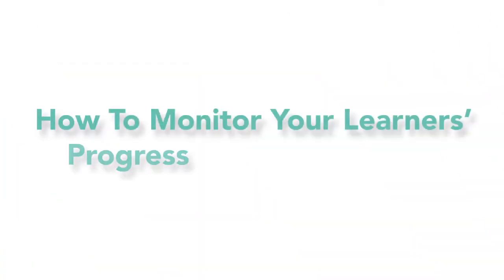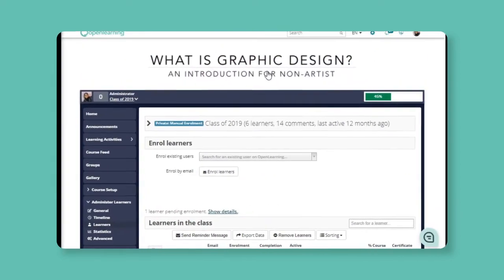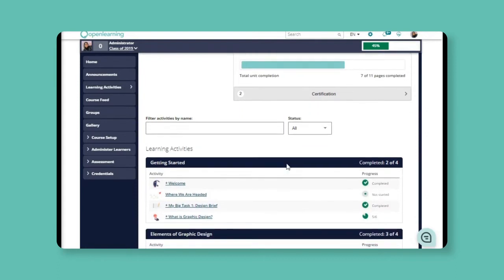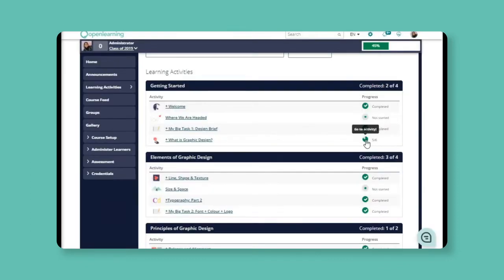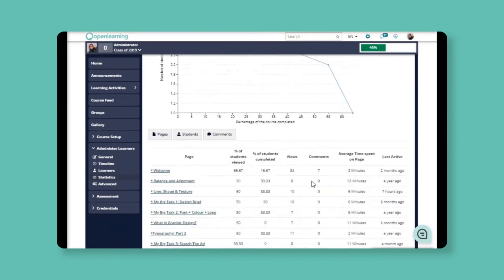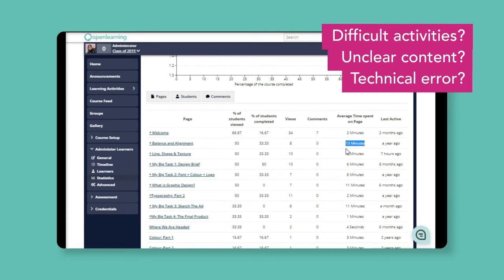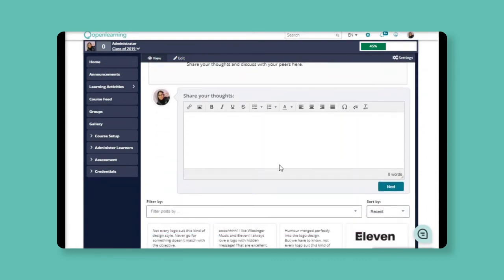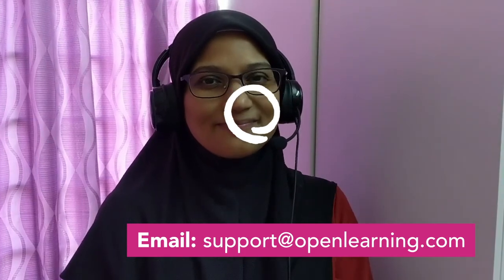Monitoring your learners' progress on OpenLearning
Learning Designer Shaliza explains how you can use OpenLearning's tracking tools to monitor your students' progress as they interact with one another and complete activities.

Timestamps:
00:00 - Introduction
00:10 - Setting your role as the facilitator
00:31 - Using the 'Administer Learners' tab
00:55 - View an individual learner's progress
01:21 - Identify and encourage learners who are not progressing
01:38 - Special tip: find out how long learners spend on each page
01:54 - Using the 'Statistics' page
02:39 - Announcements
02:56 - Joining discussions with learners